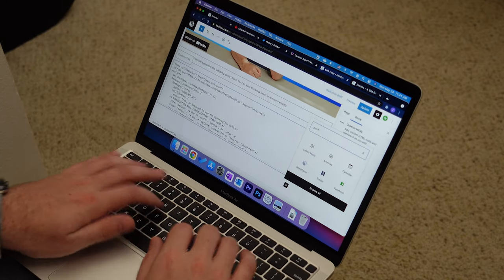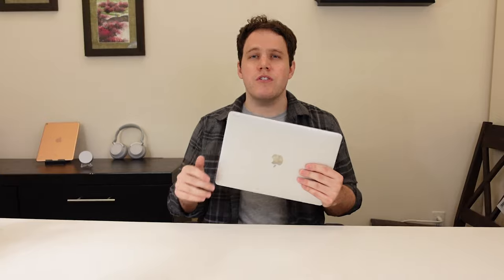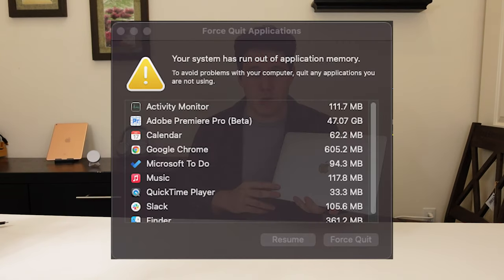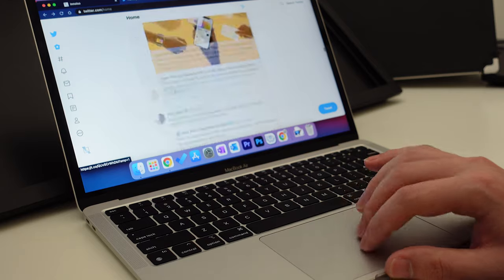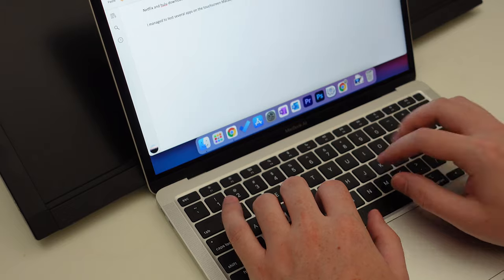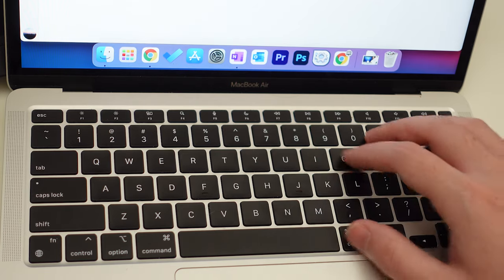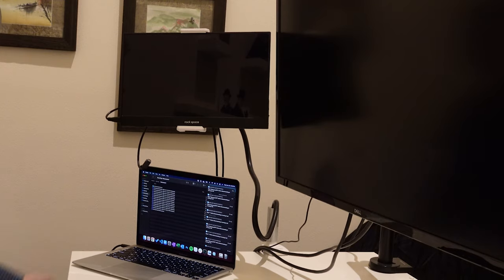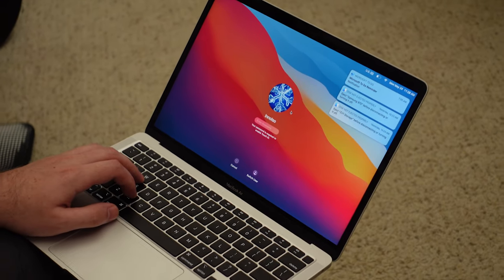MacBook Air M1 Review from a Windows User's Perspective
After over a decade of only owning Windows PCs, I've spent the last 6 months using the new MacBook Air M1 with Apple Silicon. I've used it for office work, coding, and video editing.